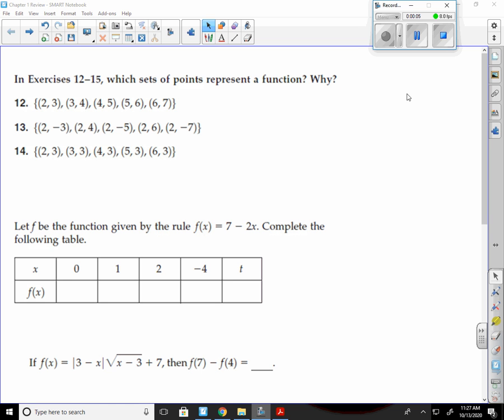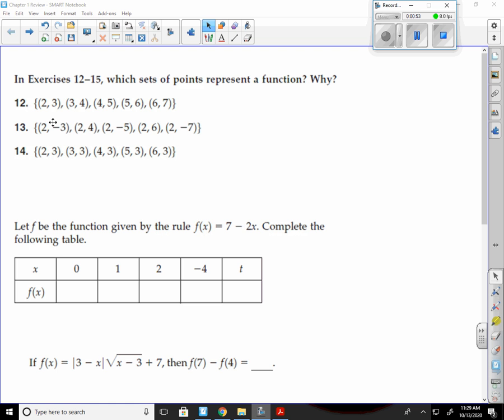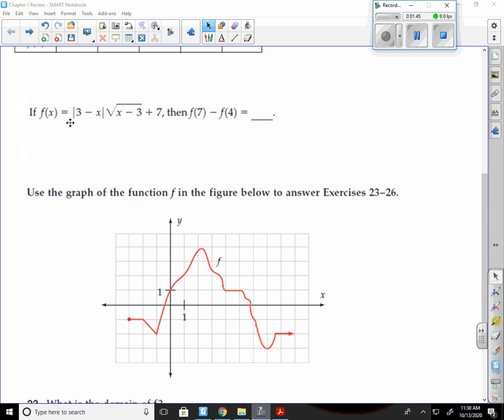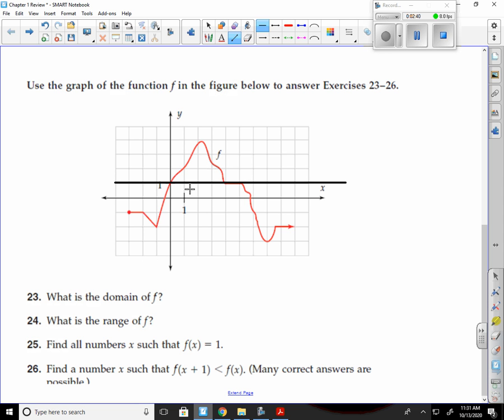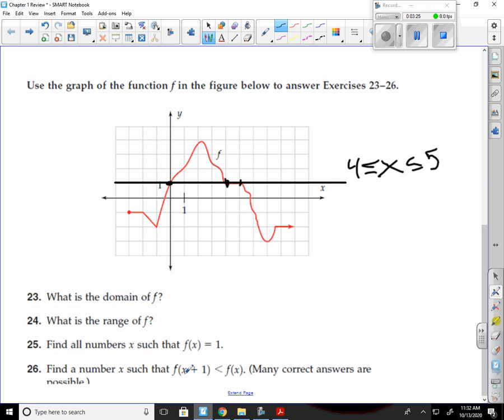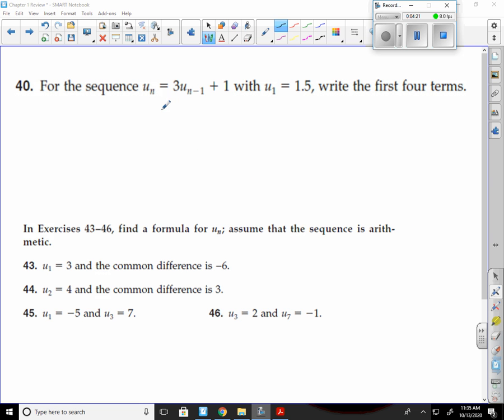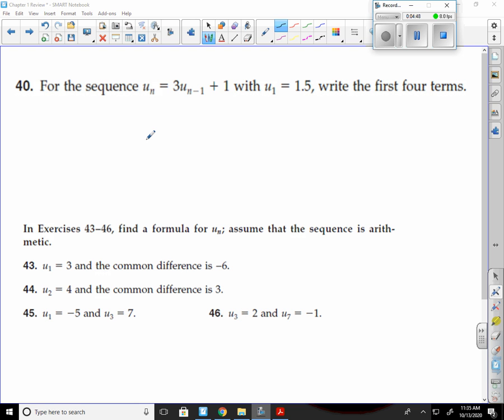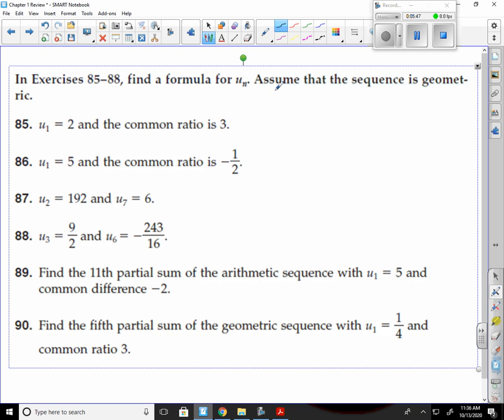Chapter 1 Review video day 1